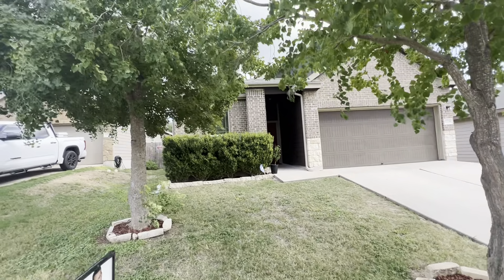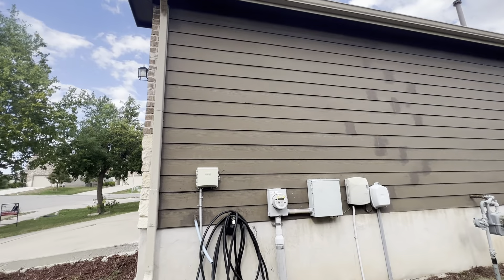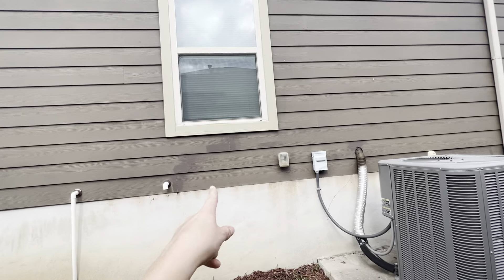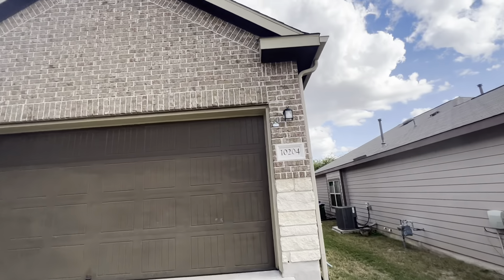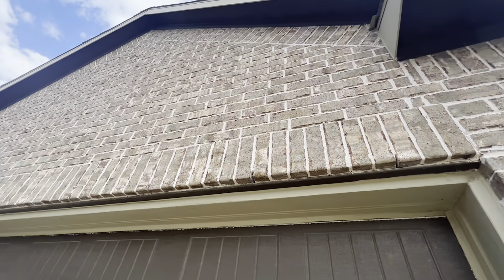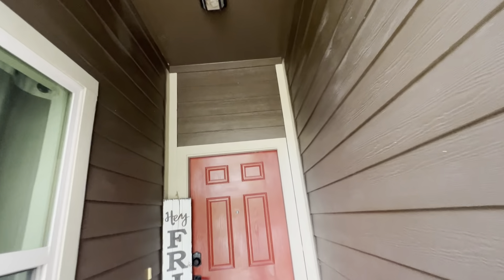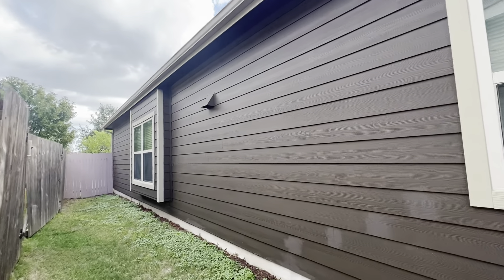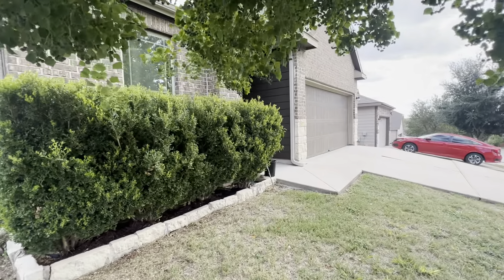Pinnacle Crest - Front exterior